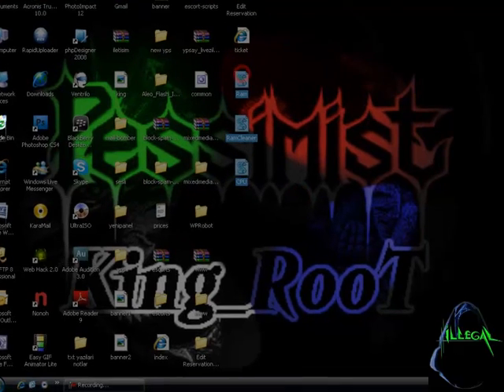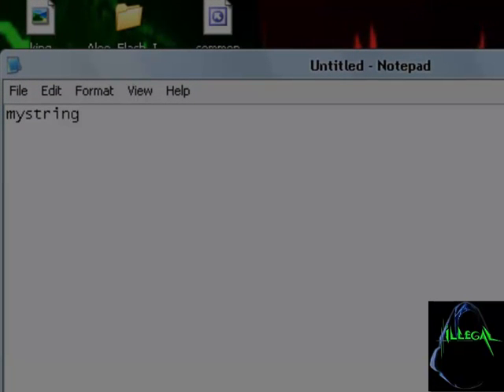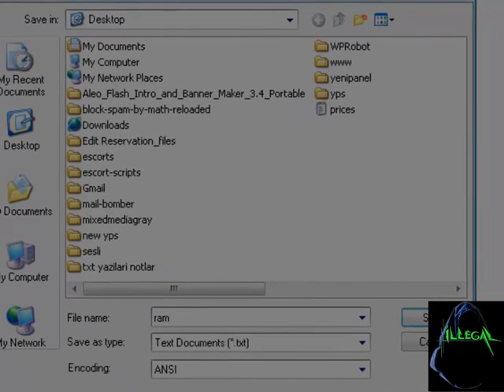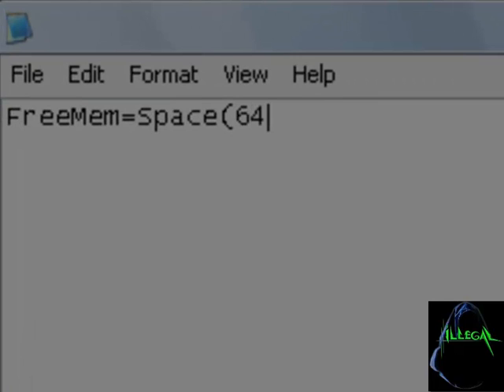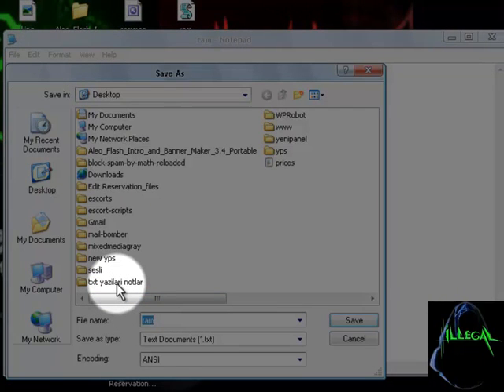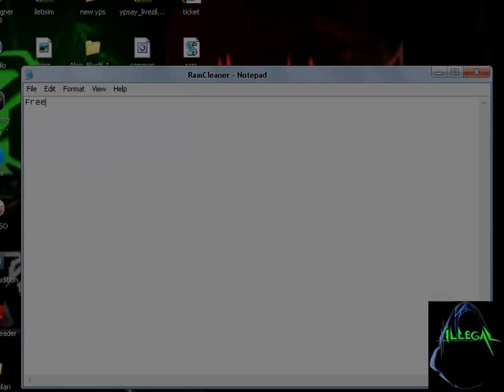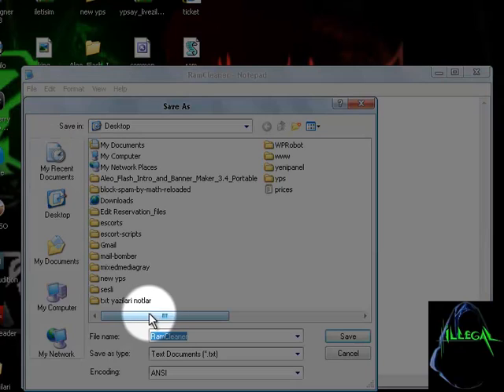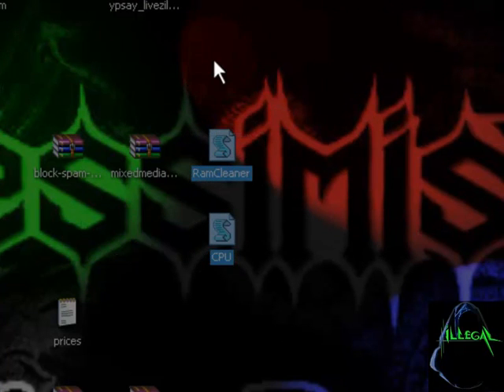Speed Up Your Computer From Notepad (Windows 7,Xp,Vista Linux) (No Requirements)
Hey guys tired of waiting for yuor computer to load well im about to solve it for you guys!